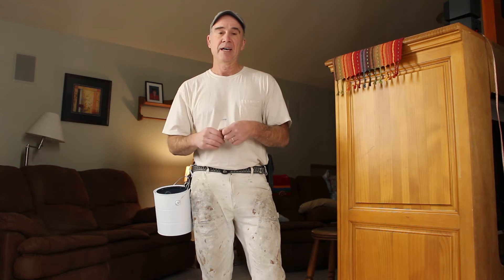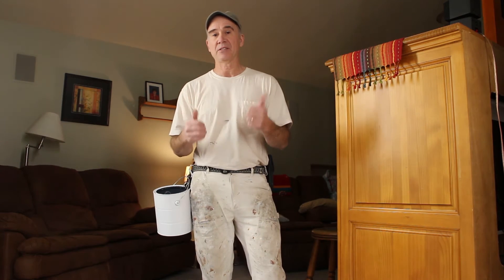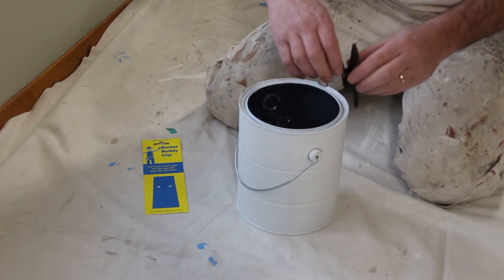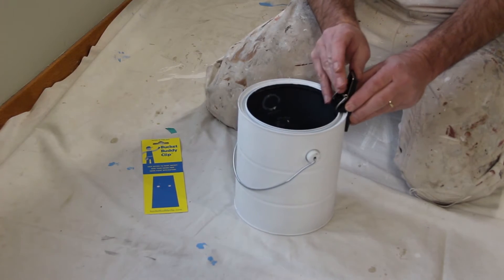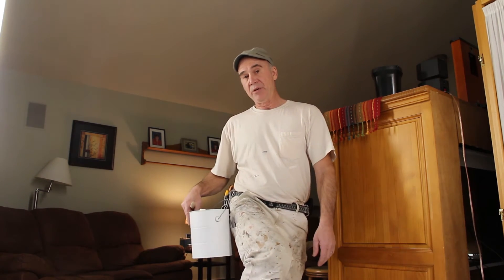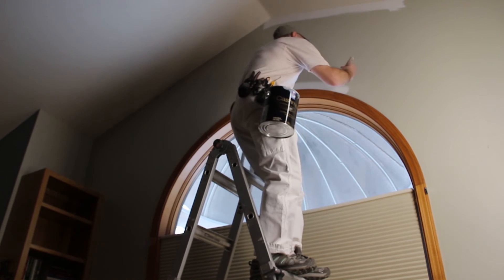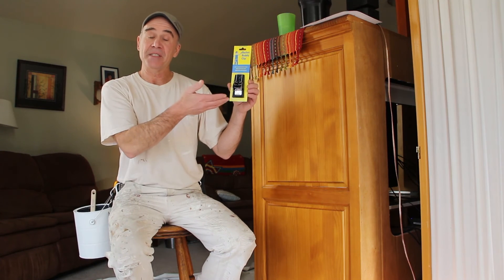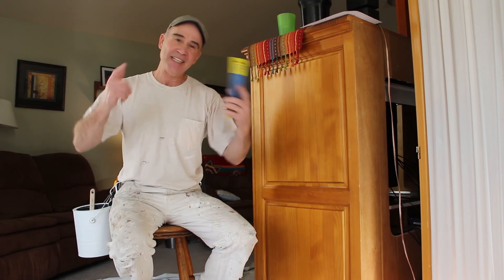Best way to cut in a room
A paint can holder developed by a professional painting contractor that is safer to use, secure , saves time and money. Safer because the paint can is secured by the bucketbuddyclip giving you a free hand to balance or hold on to a ladder when painting. Saves time and money because you spend less time fooling with the paint carrier instead of painting!!